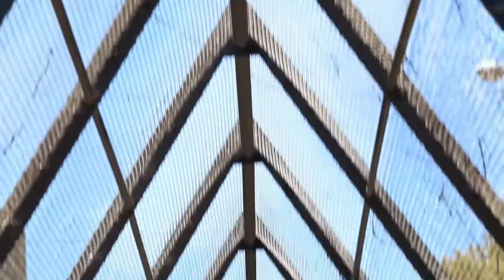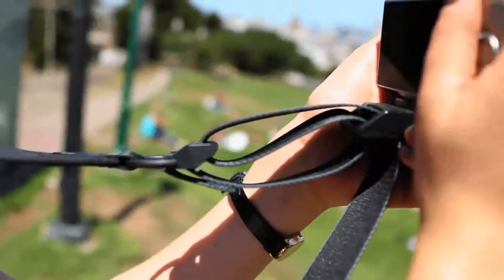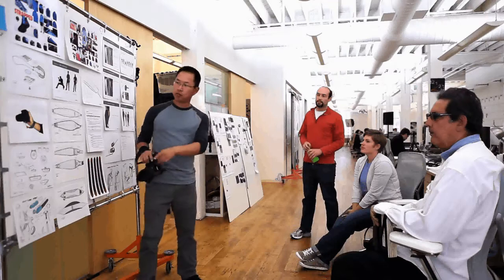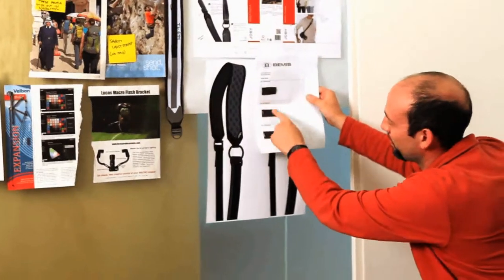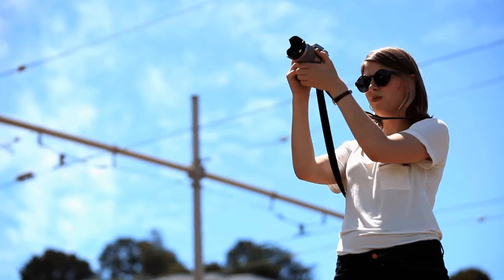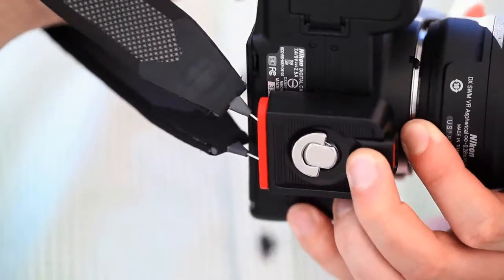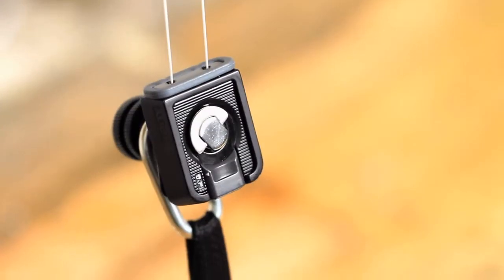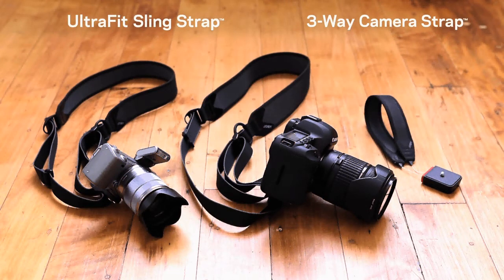Серия ремней для камеры от JOBY